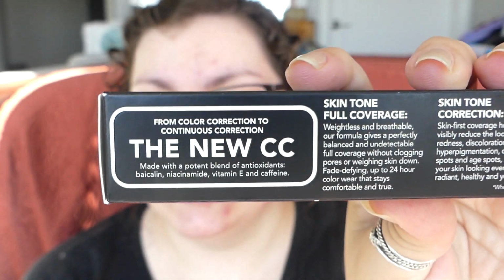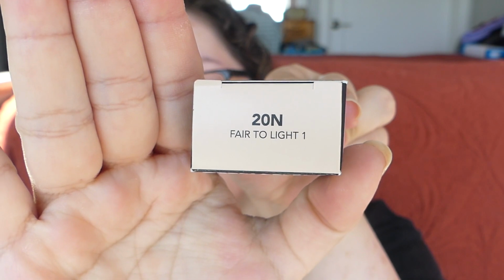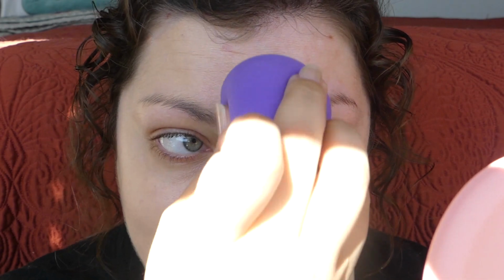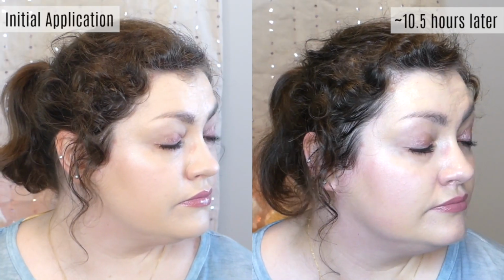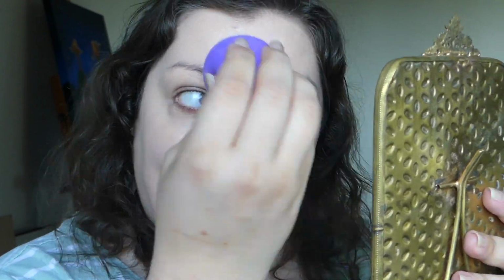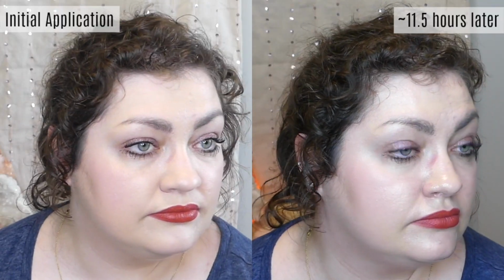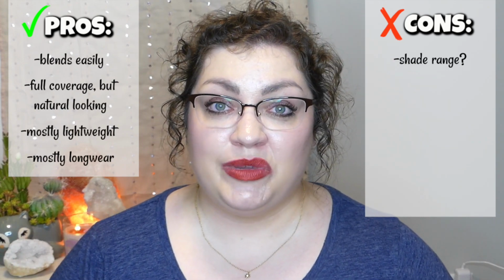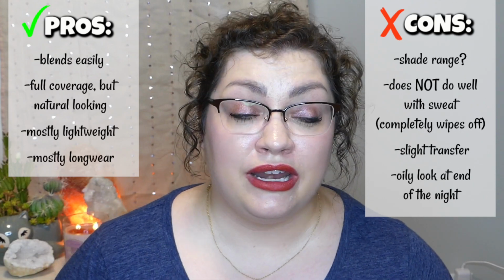TOTAL GAME CHANGER!?? | DERMABLEND Continuous Correction CC Cream (WEEKLY WEAR: Oily Skin Review)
I've always been a bit trepidatious to test out a product from Dermablend, purely because I thought that the full coverage nature of it would make my face look cakey. So when I saw that this new CC Cream of theirs claims to have their usual full coverage but NOT look heavy, I knew I was going to have to put it to the test... let's see how it performs on my oily/blemished skin Σ(꒪ȏ꒪)

★On my face (Day 1):
◇ DERMABLEND Continuous Correction™ CC Cream "20N"
◇ Ciaté London Everyday Vacay Coconut Setting Powder
◇ Charlotte Tilbury Filmstar Bronze & Glow Contour Duo
◇ ColourPop Supershock Highlighter "SEISMIC"
◇ ColourPop "Lilac" Pressed Powder Blush
◇ HAUS Laboratories Glam Attack Shimmer Powder "Rose B*tch"
◇ Lancôme Lash Idôle Lash-Lifting & Volumizing Mascara
◇ The BrowGal Tonya Crooks Eyebrow Pencil "04 Medium Brown"
◇ Benefit Cosmetics Gimme Brow+ Tinted Volumizing Eyebrow Gel "3 Medium"
◇ Revlon Ultra HD Vinyl Lip Polish "925 Birthday Suit"

★On my bod (Day 1):
◇ Tshirt: Stitch Fix
◇ Necklace & Ring: Gifts
◇ Glasses: PRADA (Pearle Vision)
◇ Nails: ORLY French Manicure "Sheer Nude" + HOLO TACO "Scattered Holo Taco"

★On my face (Day 2):
◇ GLAMGLOW SUPERMATTIFY™ Clarifying Oil-Control Face Primer
◇ Too Faced Born This Way Super Coverage Multi-Use Sculpting Concealer "Snow"
◇ ICONIC LONDON Triple Threat Mascara "Black"
◇ Revlon Ultra HD Vinyl Lip Polish "960 Date Night"
◇ (rest of makeup is same as "Day 1")

★On my bod (Day 2):
◇ Tshirt: c/o thredUP (American Eagle)
◇ Necklace & Ring: Gifts

★On my face (Day 3):
◇ Smashbox Photo Finish Primerizer Moisturizing Primer
◇ tarte Shape Tape Ultra Creamy Concealer "12N Fair Neutral"
◇ ColourPop Fresh Kiss Lip Crème "let's vogue"

★On my bod (Day 3):
◇ Tshirt: c/o thredUP (Lucky Brand)
◇ Necklace & Ring: Gifts

CURRENTLY CLOSED!!! Thank you for your interest and understanding ♥️